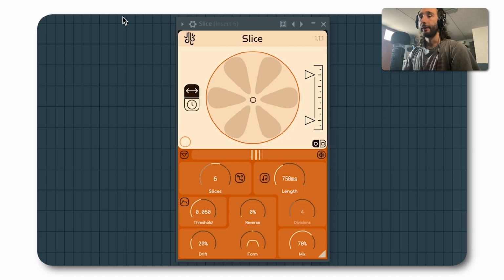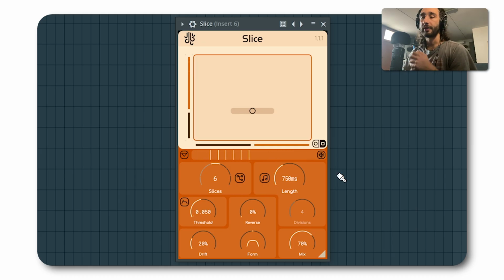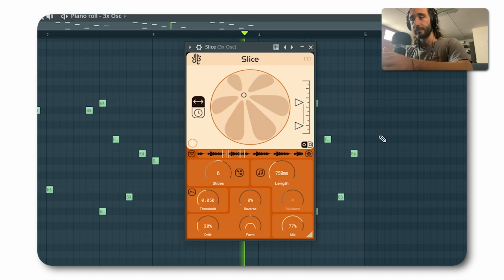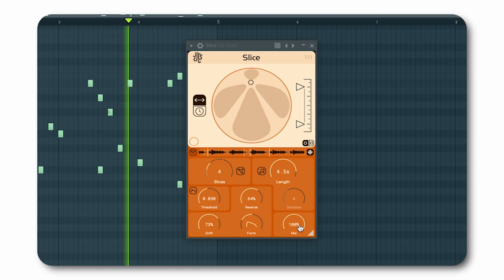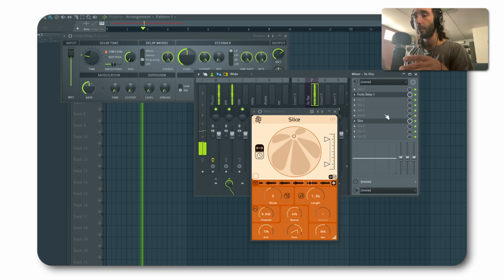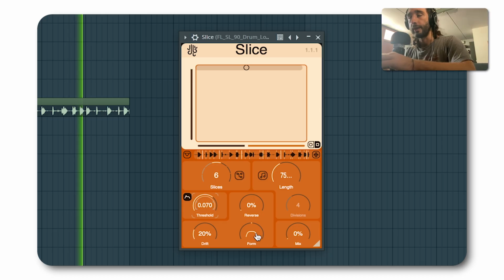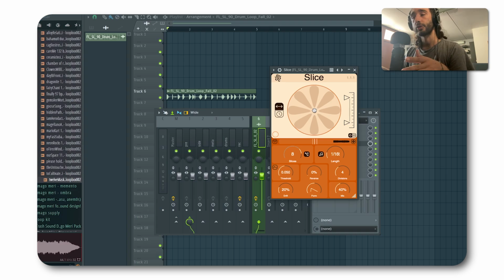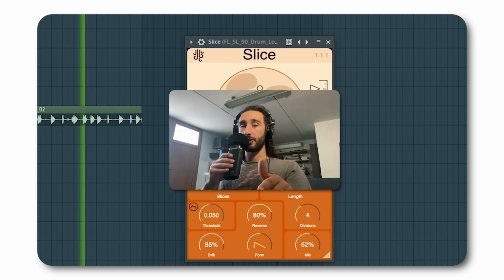Slice: Rethinking Loops and Samples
with today’s video continues the collaboration imago meri - Lese Audio: today we’re covering a plugin that isn’t exactly new, but has recently been updated and transformed from a simple audio effect into a sound generator. We’re talking about Slice, a creative and intuitive looper you can use both to add a textured layer to your sound and to generate granular, original atmospheres starting from a single sample. In the video, we’ll take a practical look at its main functions: first applying Slice to a melody, then to a drum loop, and finally using it as a generator.

↑ these links are the best way to support our journey & keep this project going! :)

time stamps
0:00 intro
1:00 what is Slice?
1:22 main controls overview
2:08 using Slice on a melody
4:14 an effect or a generator?
5:21 using Slice on drums
6:47 Slice's recent update
7:38 30% off code